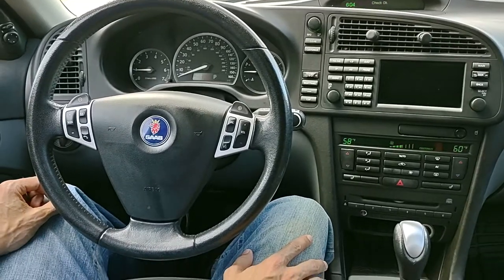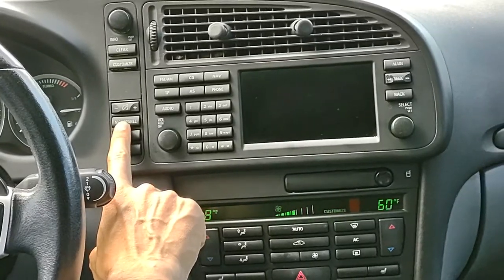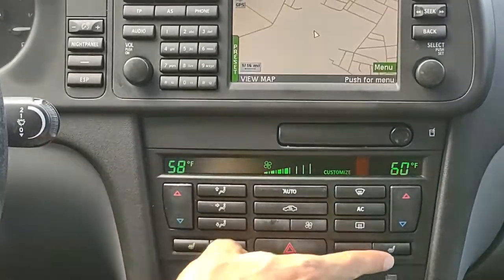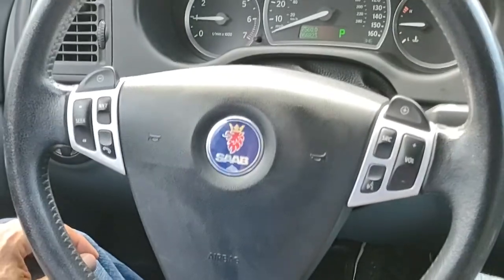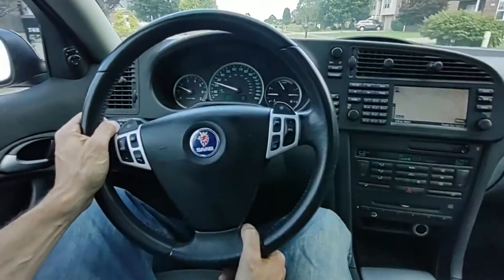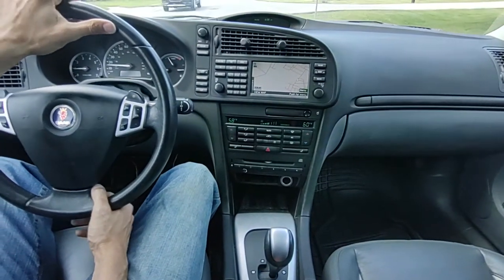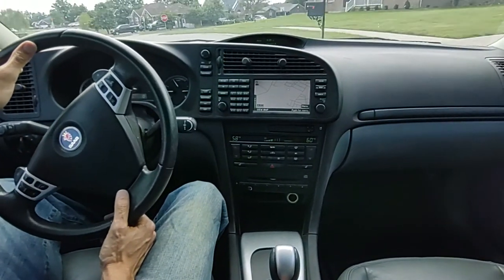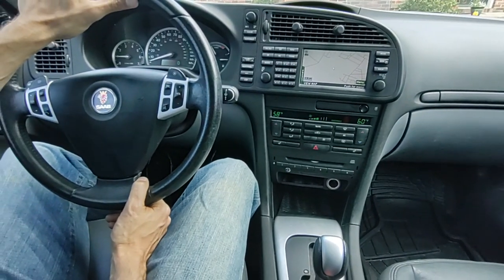2005 SAAB 9-3 Aero Drive along video with 66K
This video will take you on a drive along with a 2005 Saab 9-3 Aero with navigation (ICM3) and only 66,000 original miles. No accidents, all original paint, in very good condition!